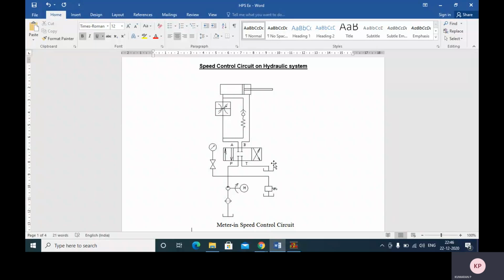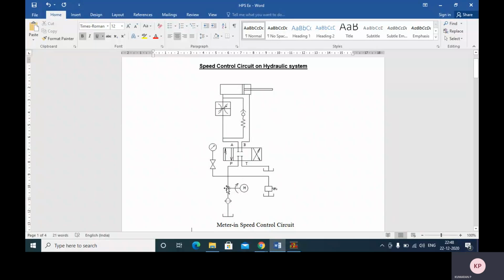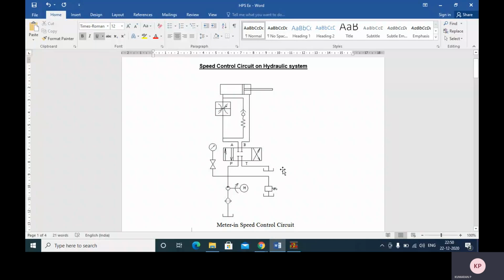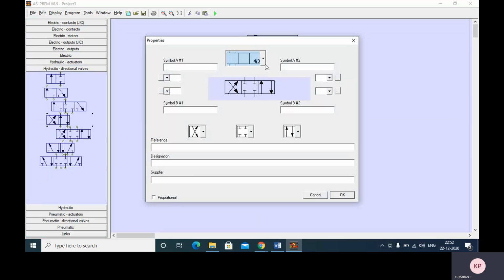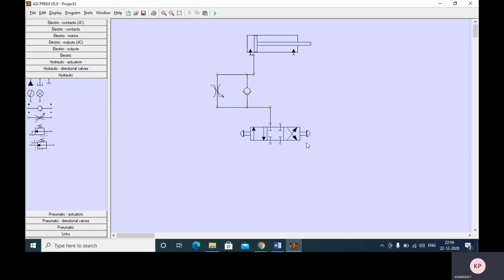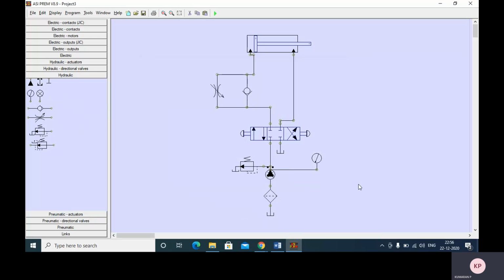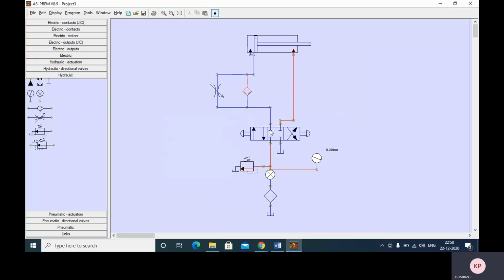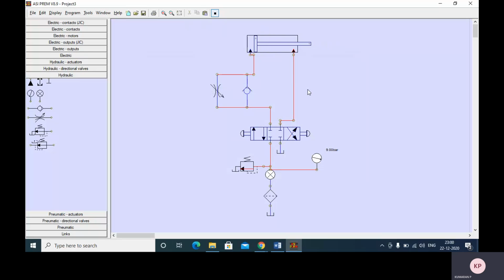Speed Control Circuit on Hydraulic system